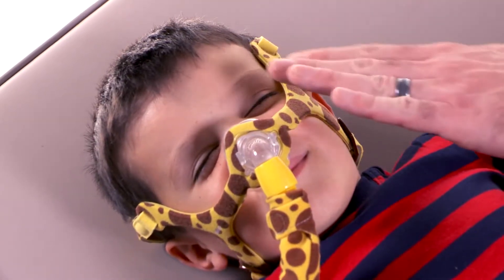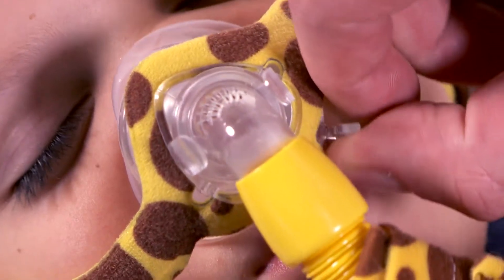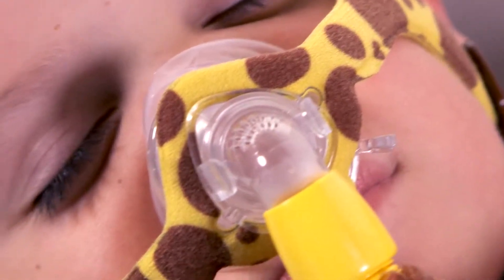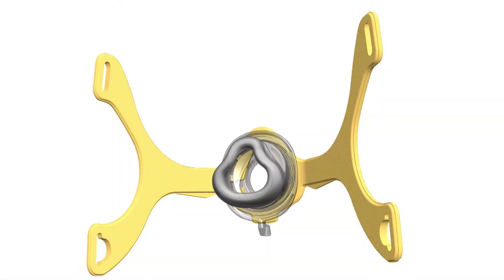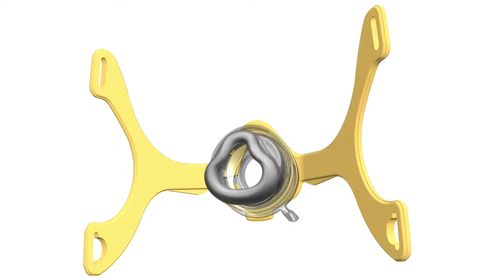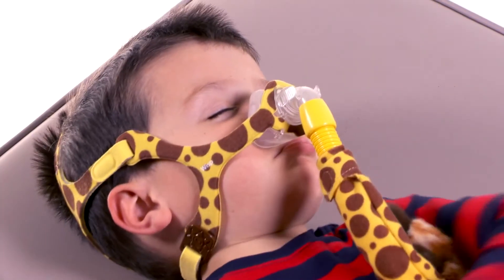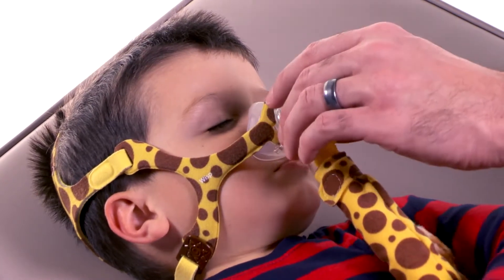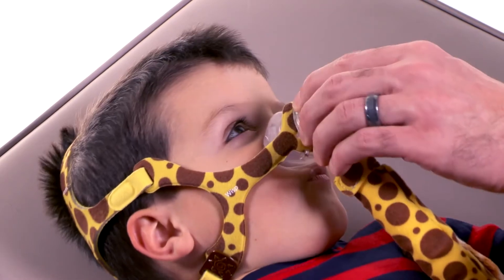Adjusting the Wisp Pediatric CPAP Mask - DirectHomeMedical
The Wisp Pediatric Nasal CPAP Mask comes in a FitPack with three cushion sizes ensuring your child gets a mask that fits accurately. It’s playful giraffe fabric pattern will help ease your child’s apprehension to CPAP therapy, and with the DreamMapper app your child can follow along with Jacky Giraffe on the journey to sleep.